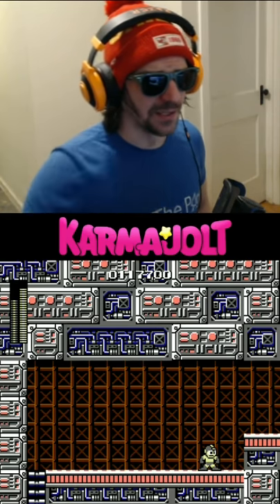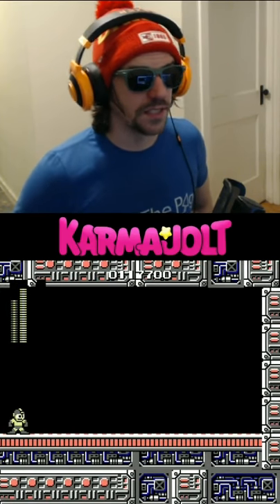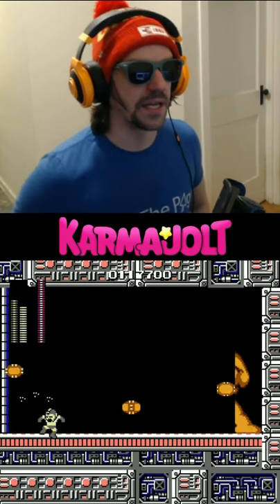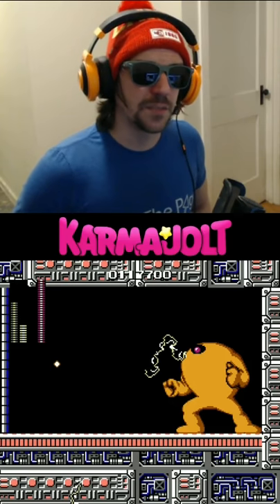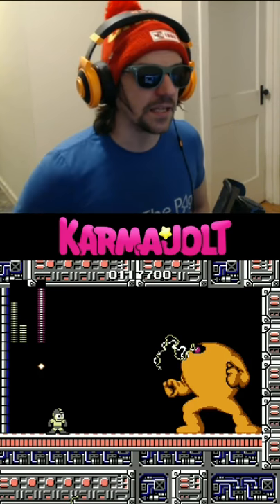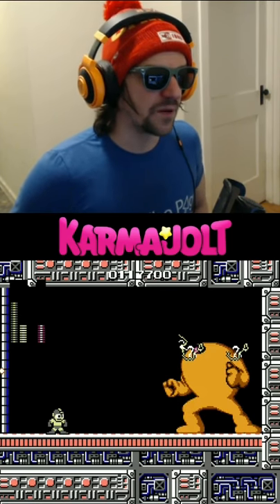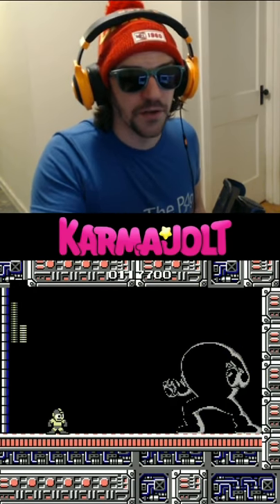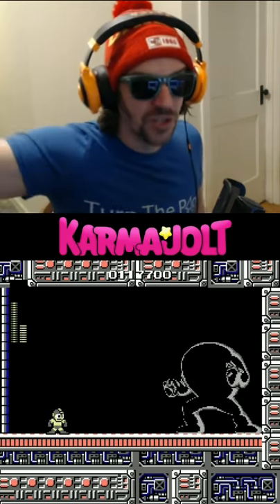Mega Man Pause Trick - A Wild Glitch Appears!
In Mega Man for the Nintendo Entertainment System, there's an easy trick you can perform to quickly dispatch the Yellow Devil boss. It's called the Pause Trick, and it allows you to hit a target multiple times with only one shot from your weapon.

The trick is easiest with the Thunder Shock ability (Elec Man's power), because it's a large projectile that moves relatively slowly. To perform the glitch, simply pause the game with the Select button as your projectile makes contact with your target. Then, unpause and immediately re-pause the game. If performed correctly, your target will have been damaged twice by the same projectile. If your timing is right, you can hit the same enemy many times with just one projectile by pausing and unpausing in tempo.

The Pause Trick makes the Yellow Devil fight much easier, so this particular example is one of the primary uses of the glitch. Thanks, Capcom!